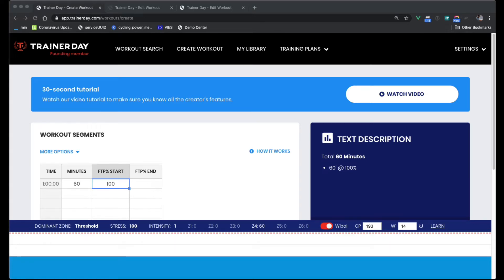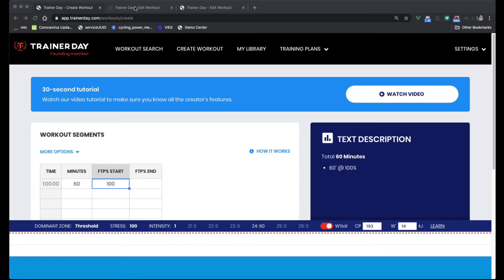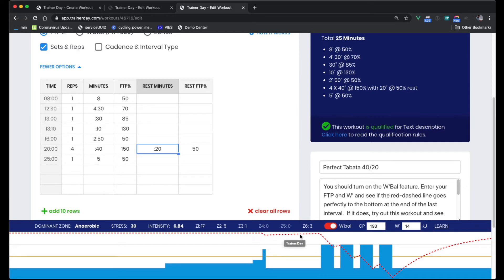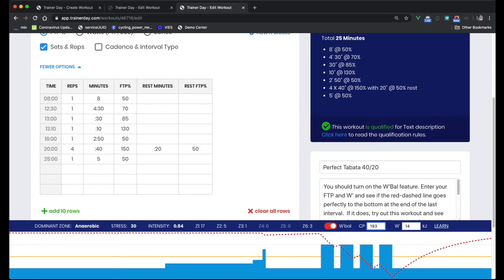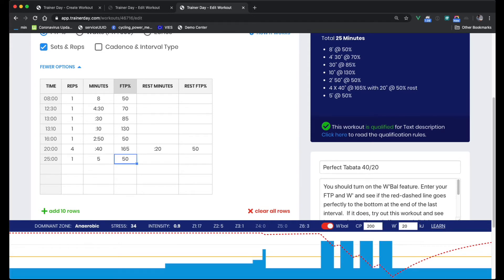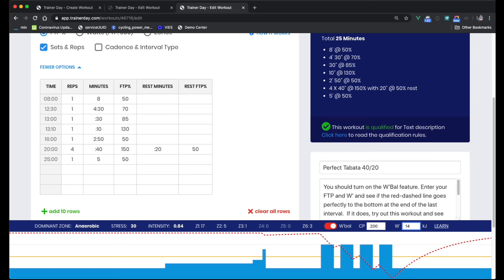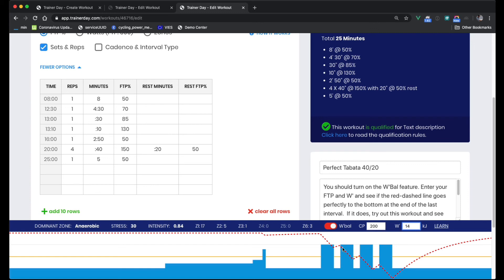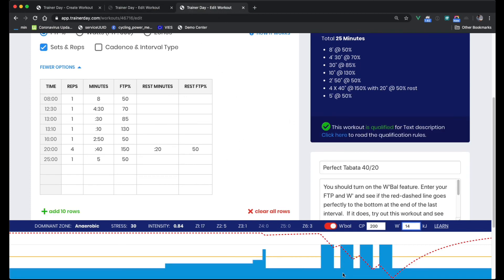W Prime Deep-Dive using the TrainerDay Workout Creator.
If you want to create workouts that are 110% of your FTP or higher then it's better to create custom workouts designed for you.  Generic anaerobic workouts don't make sense.  FTP base aerboic or slightly over aerboic (FTP) workouts are great.  This video helps show why this is true.